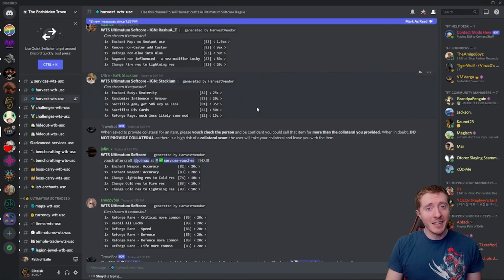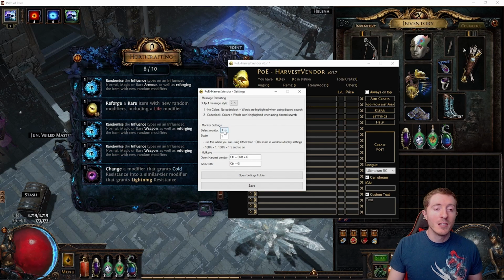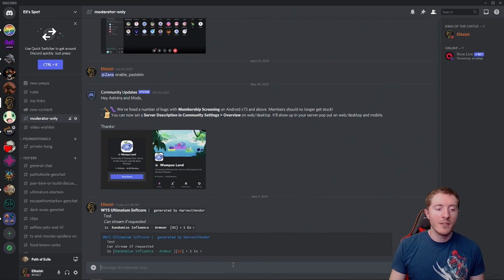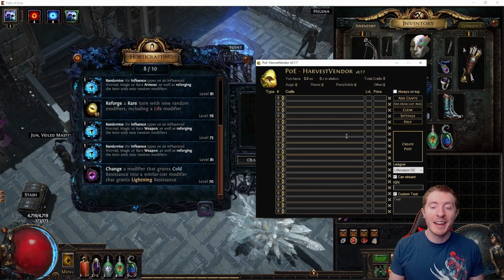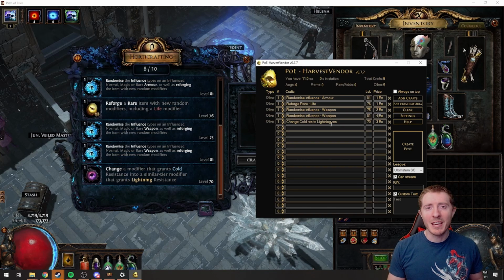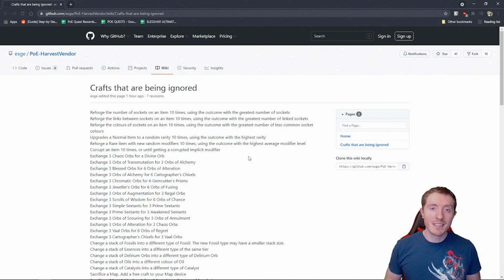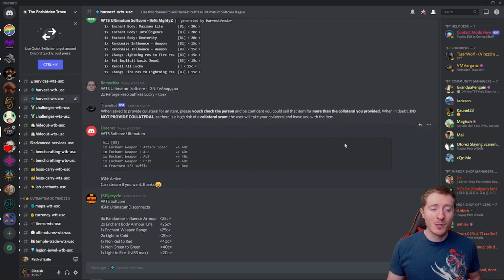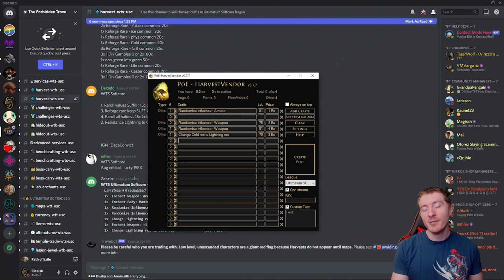How to use Harvest Vendor for TFT (Trading Discord)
NOTE
If you're having issues with the tool, please go to the TFT discord and make sure you have the latest version of the tool. Beyond that, I can't help, only TFT folks can.

A short video to go over how to install and use Esge's Harvest Vendor trading tool, primarily used in The Forbidden Trove Trading Discord.  Special thanks to Esge for talking with me about what they've created!

00:00 - Intro
00:11 - Downloading the tool
00:33 - Install
00:42 - Loading the application
00:48 - Settings config
01:19 - Message style examples
02:12 - Configuring the additional text in our messages
02:49 - Adding crafts (main use of the tool)
04:12 - Keeping crafts in your list but keeping them from your message
04:29 - Shift-removing and CSV log for people who want to track stats
04:57 - Crafts that are ignored
05:24 - Manual additions and total value calculations
05:45 - My thoughts
06:54 - Leave questions in comments!